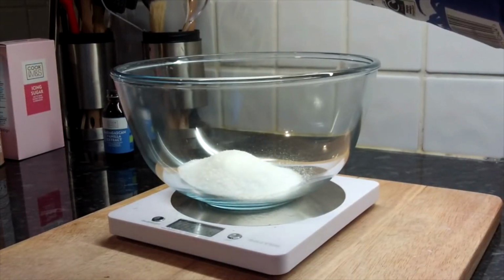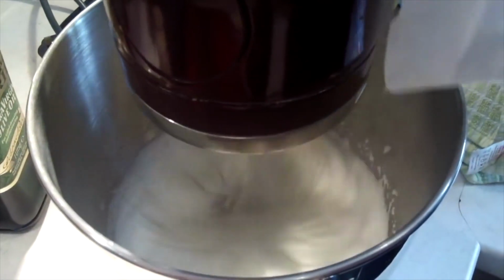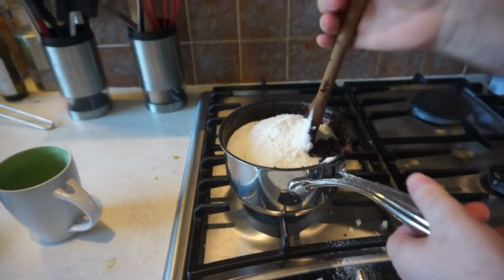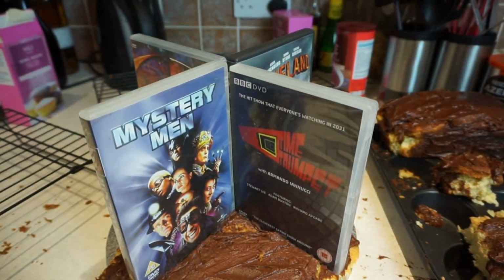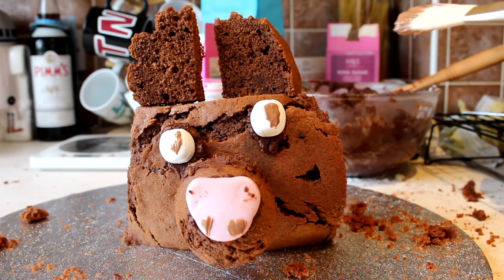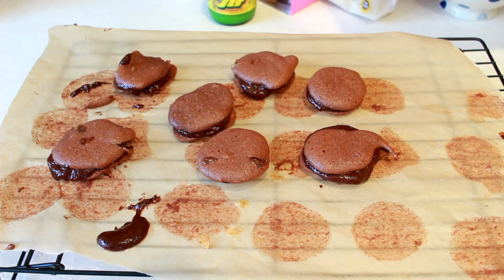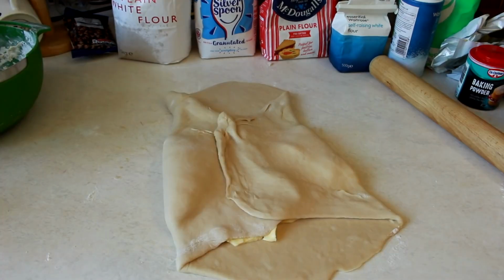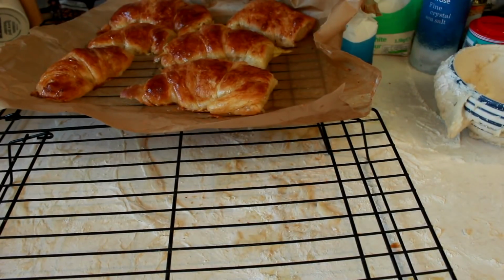Cooking with Jon compilation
Timestamps:
E1 - 00:00:07
E2 - 00:04:39
E3 - 00:10:45
E4 - 00:19:50
E5 - 00:29:22
E6 - 00:39:55
E7 - 00:48:40